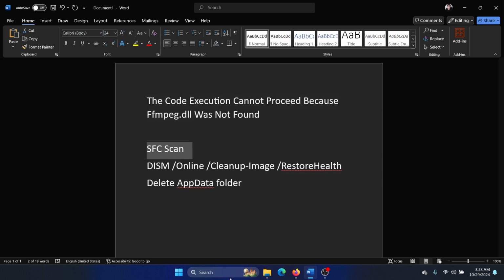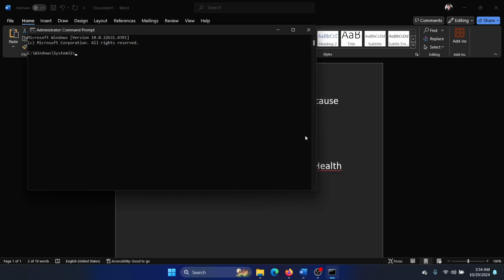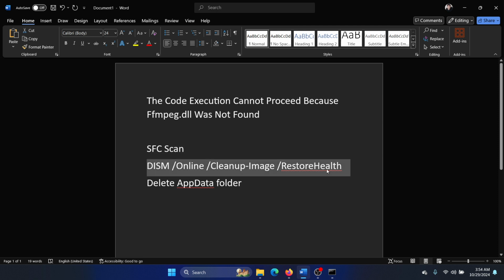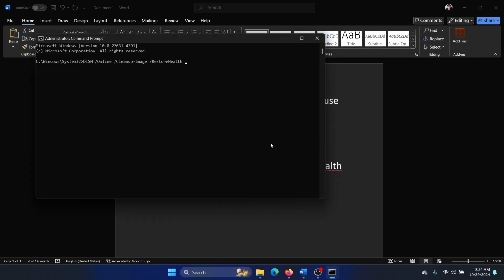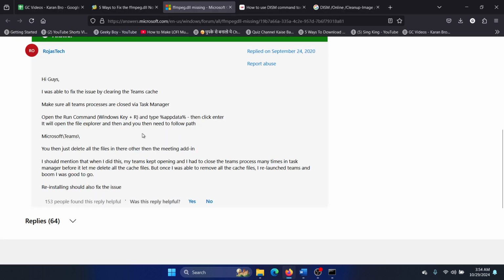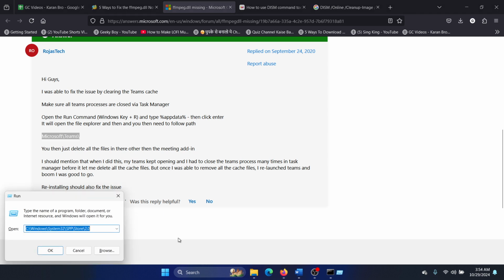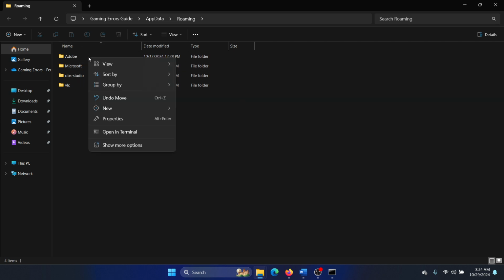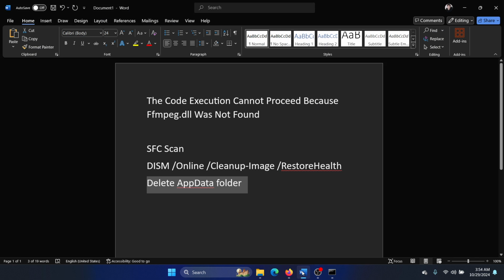How to Fix The Code Execution Cannot Proceed Because Ffmpeg.dll Was Not Found Error on Windows 11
Video Title: How to Fix The Code Execution Cannot Proceed Because Ffmpeg.dll Was Not Found Error on Windows 11

If you wish to fix The Code Execution Cannot Proceed Because Ffmpeg dll Was Not Found, then please watch this video.